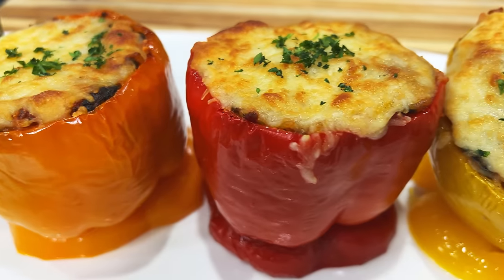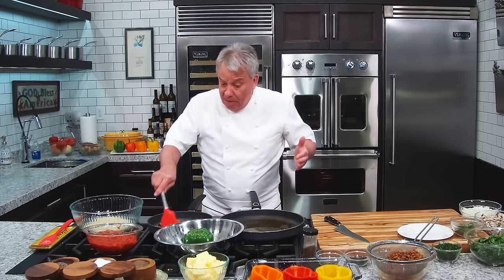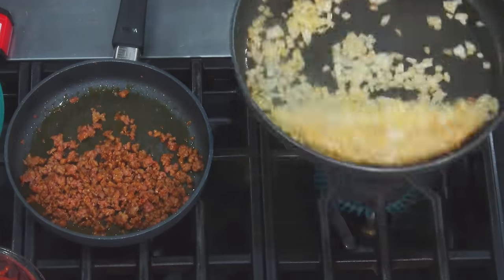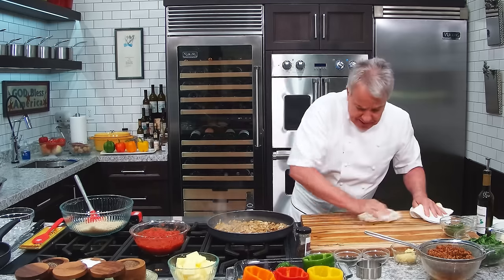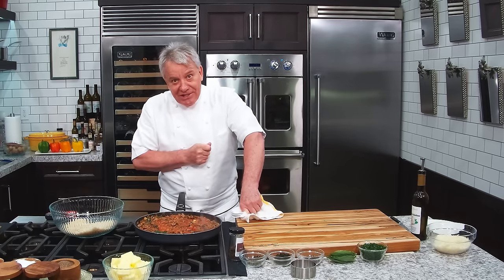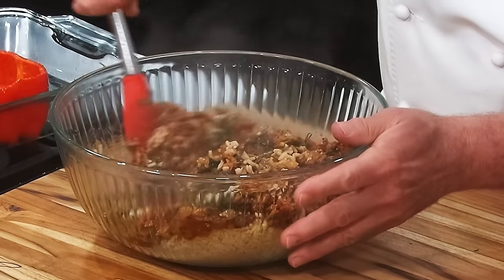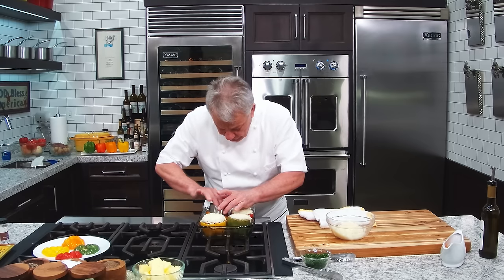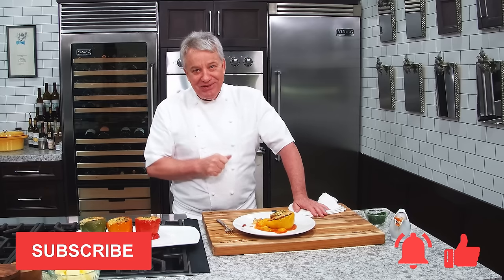How To Make Easy Stuffed Bell Peppers | Chef Jean-Pierre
Hello There Friends, Today I'm making an easy Stuffed Pepper Recipe that is perfect for a family dinner or at anytime you like! Make sure you use the leftover stuffing for something else delicious! Make it extra cheesy or as is and it will come out just the way you like it. Let me know how you did in the comments below.

PRODUCTS USED BY CHEF:
❤️ Woll Non-Stick Fry Pan: